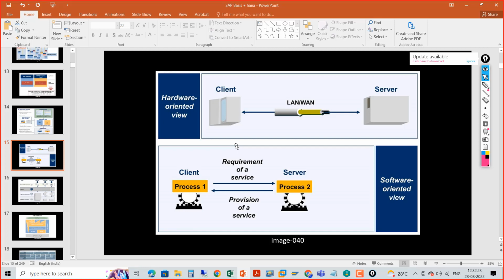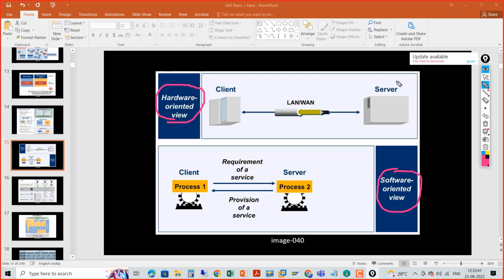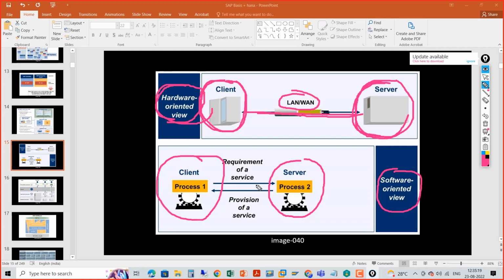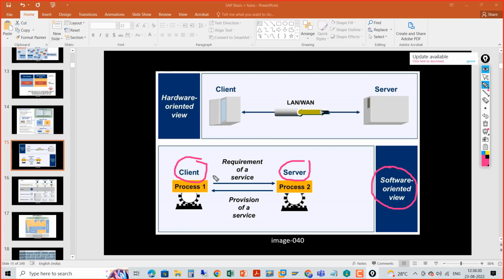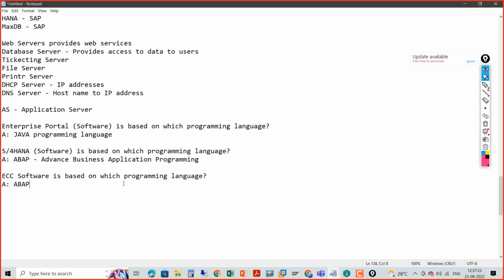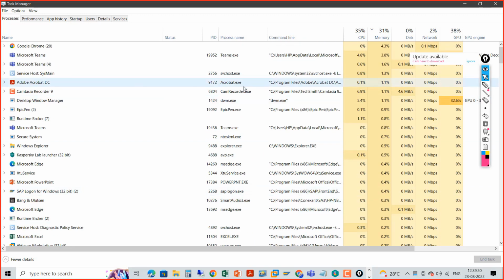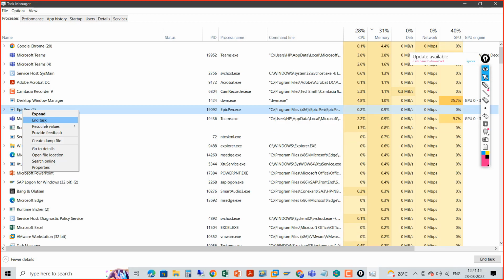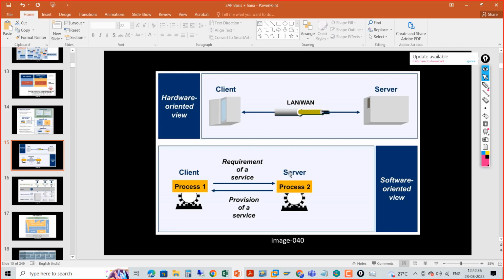Corporate training | Capgemini employees | Client Server architecture - Systems administration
Corporate training | Capgemini employees | Client Server architecture - Systems administration - It is a part of the video. What is hardware-oriented view and software-oriented view of client-server architecture?